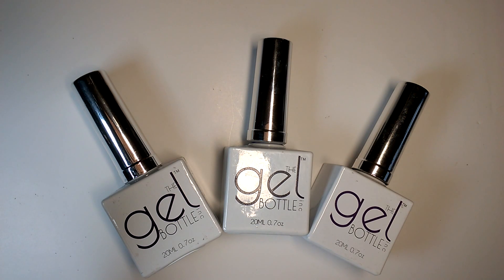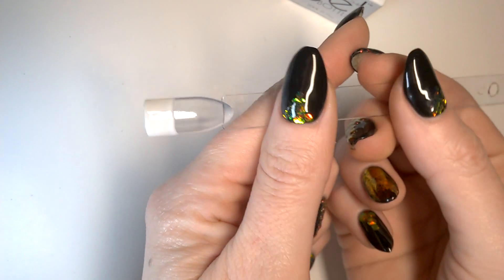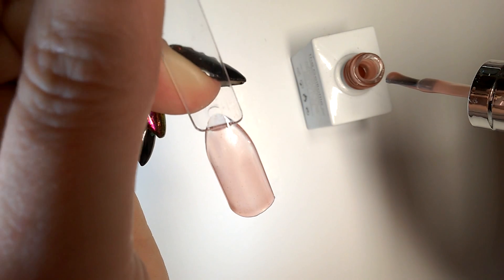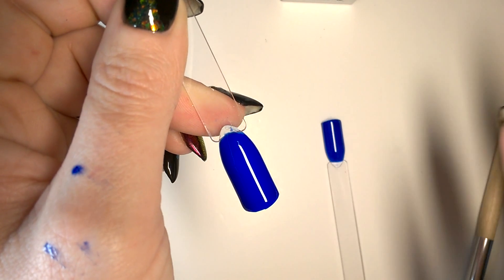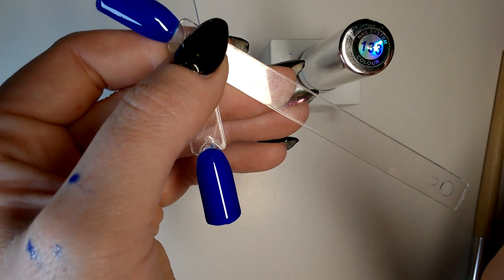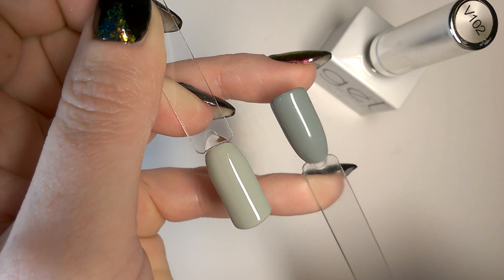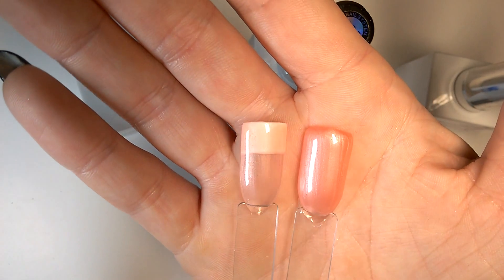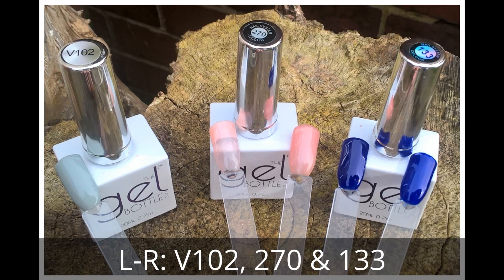The Gel Bottle Inc Mini-Swatch Part 2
After being impressed by the first lot of polishes, I decided to add some more Gel Bottle Inc colours, when I ordered the Autumn Collection Builders (as seen in my other video).  In my quest for the perfect blue and to bin all CND, I tried:

V102 - Pale minty-sage green
133 - Deep electric to royal blue
270 - Sheer sparkly / frosted peach, to replace CND Grapefruit Sparkle
(except it's not the right colour so the search continues)